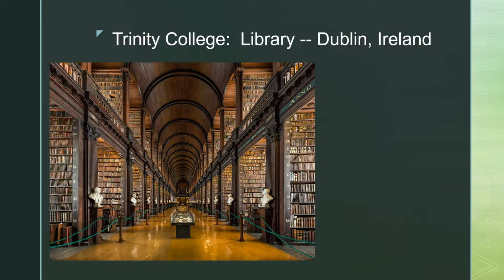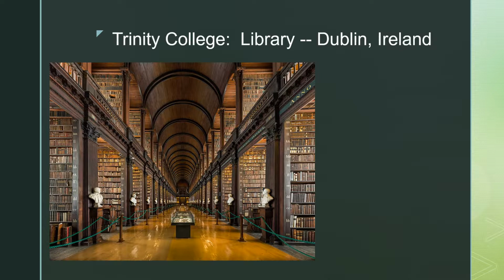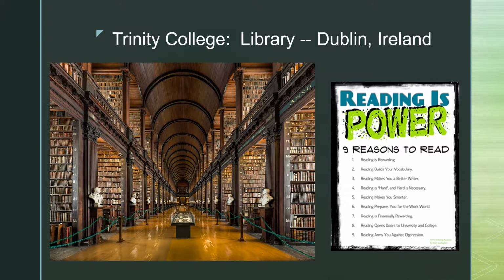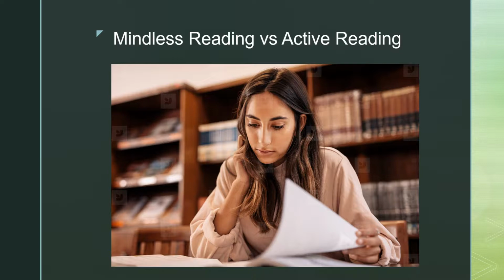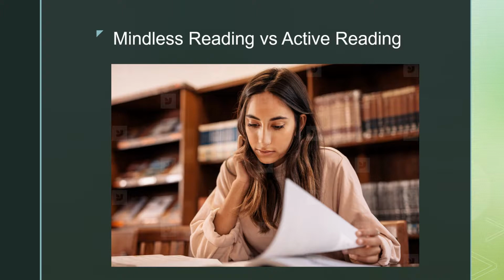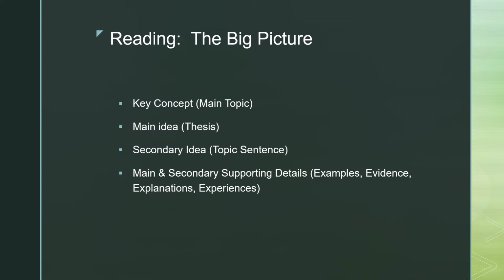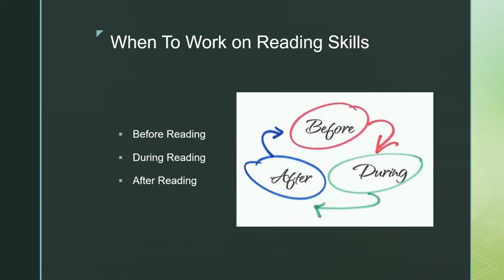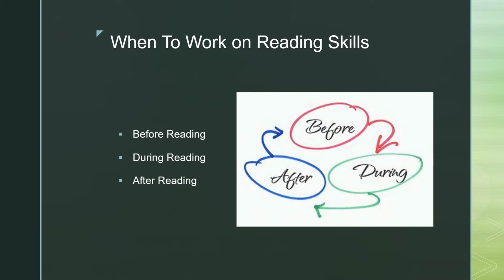Fire Up Your Neurons: Study Skills: READING